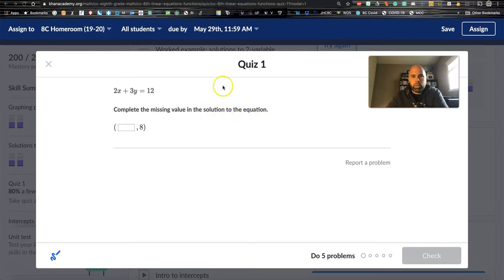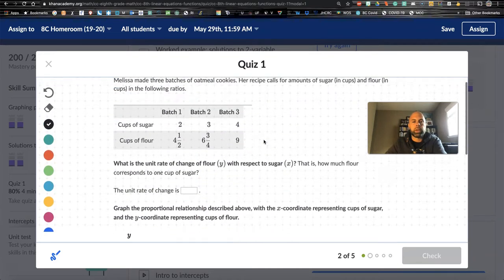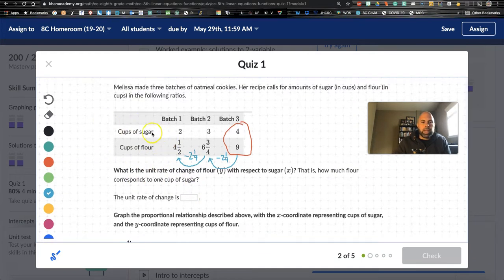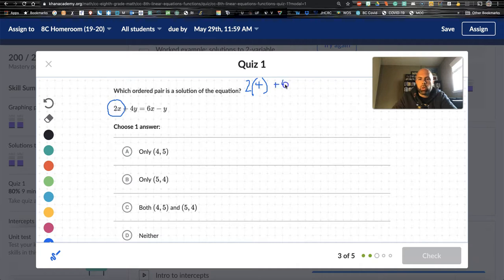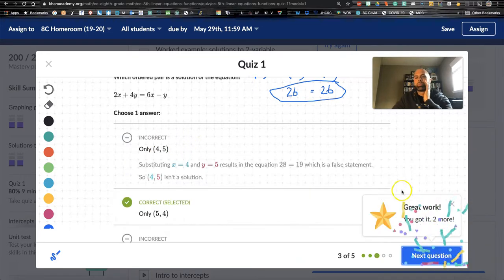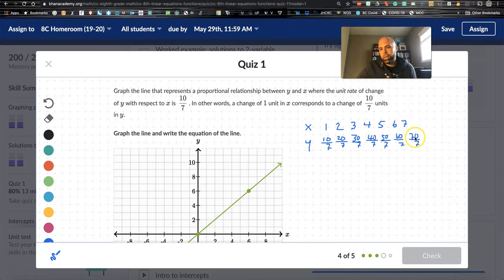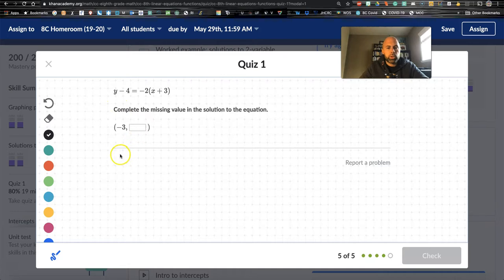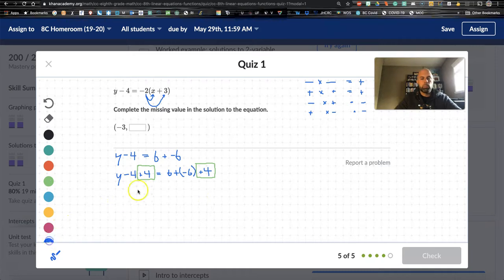Linear Equations and Functions Quiz [Khan Academy 8th Grade Algebra + Linear Equations]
It took me 22 minutes to complete this quiz as carefully and thoughtfully as I could. I hope it helps!